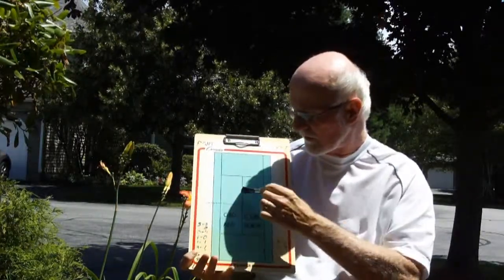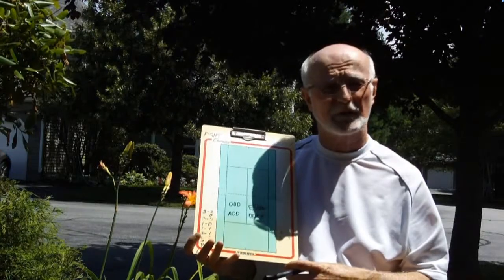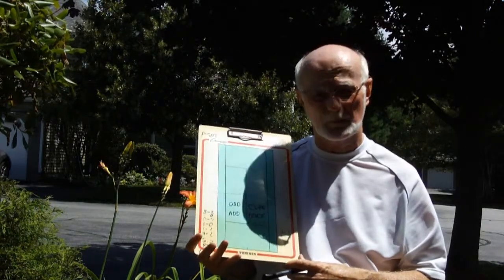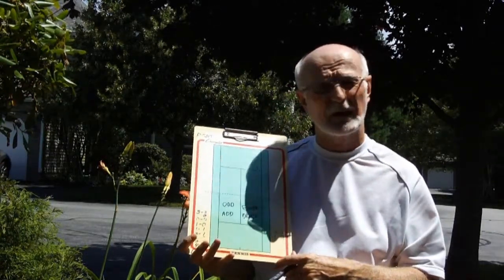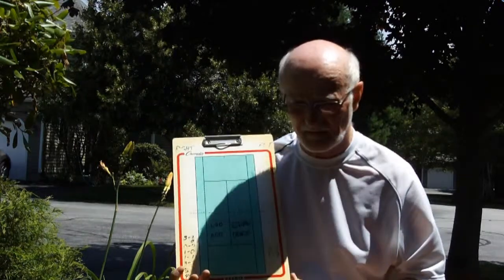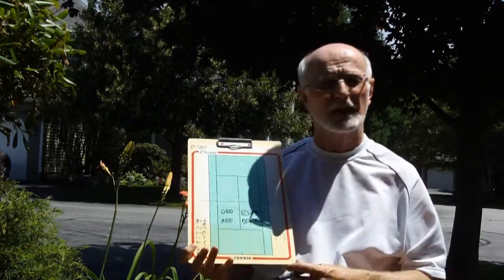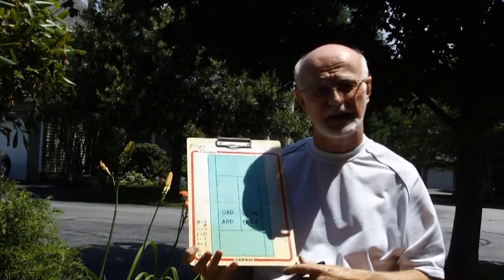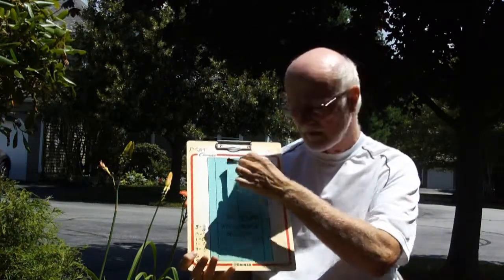How To Play Singles Part I.wmv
Part 1 of this video teaches you the rules and court position in the game of singles